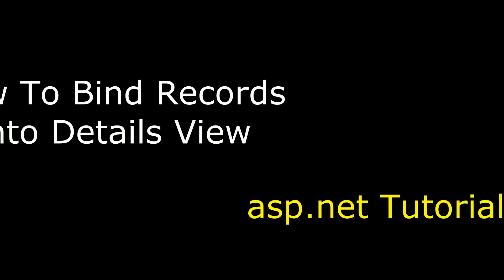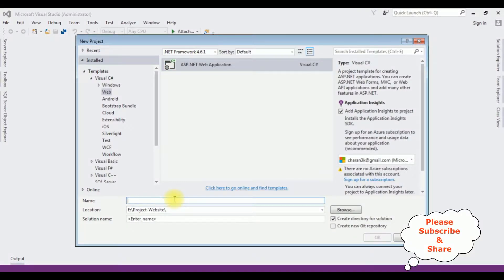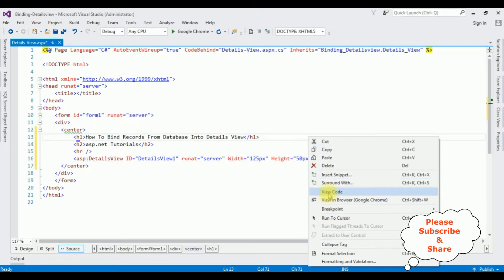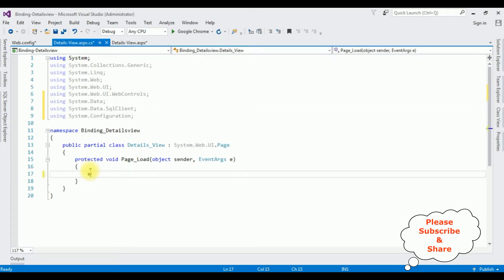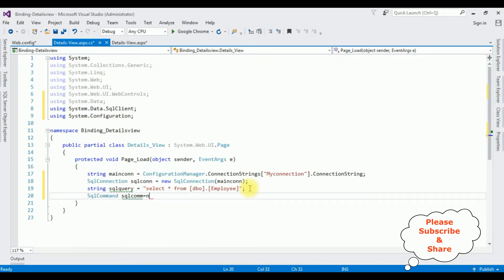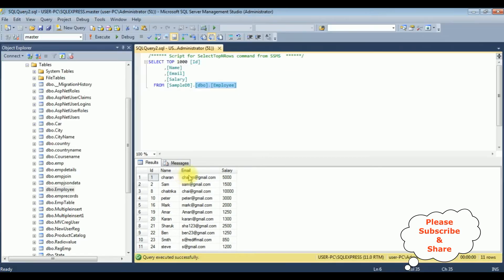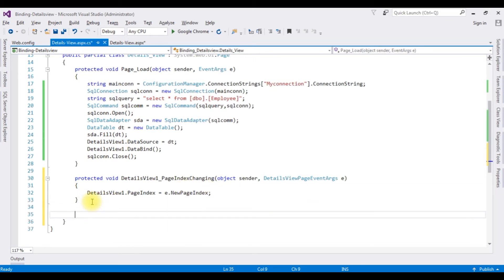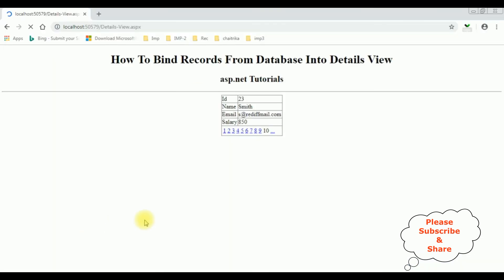detailsview control in asp.net c# binding data with pagination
display records into details view from sql server database with pagination and pagesizebutton c# asp.net